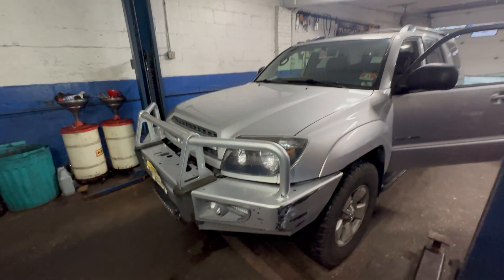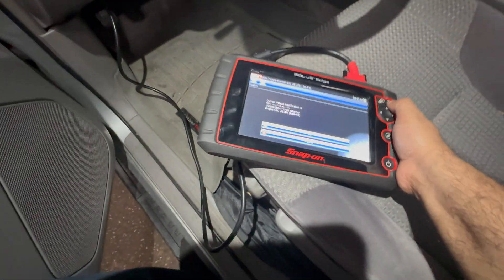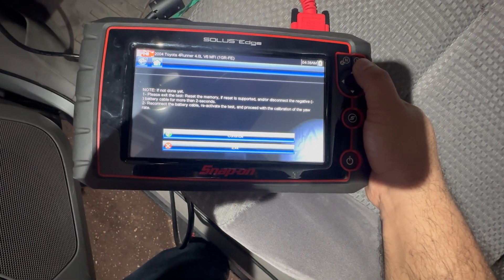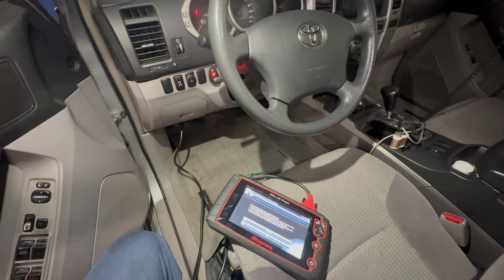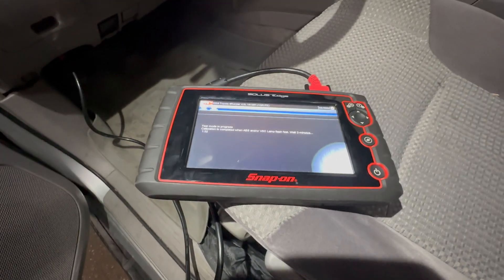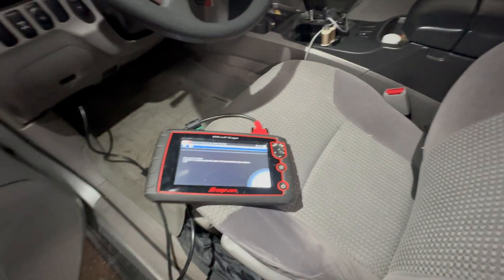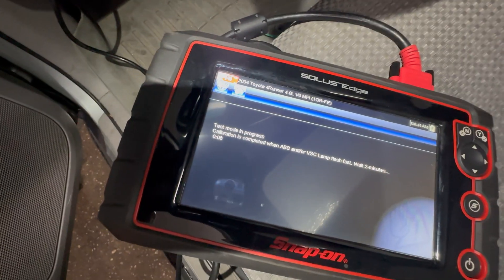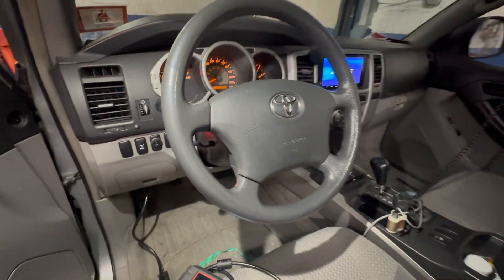Toyota Zero point yaw rate calibration process